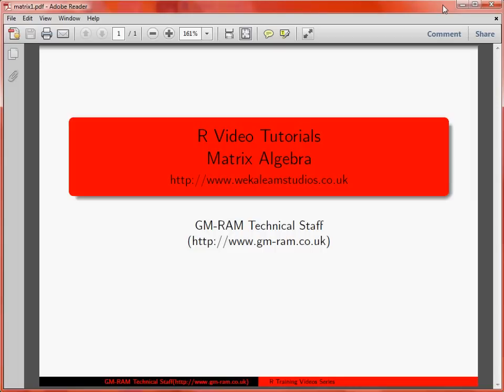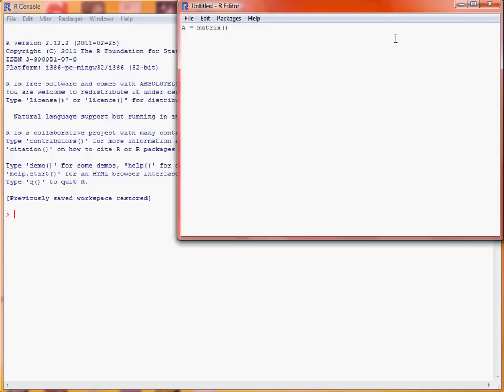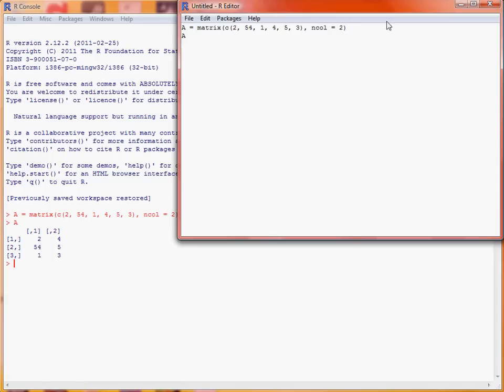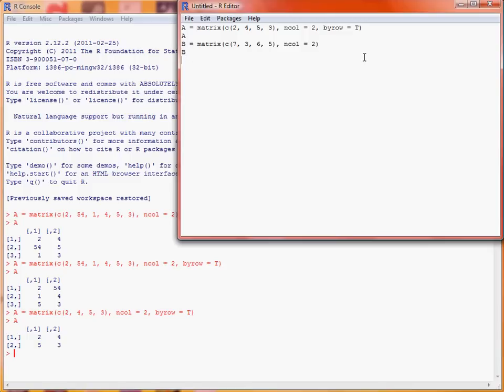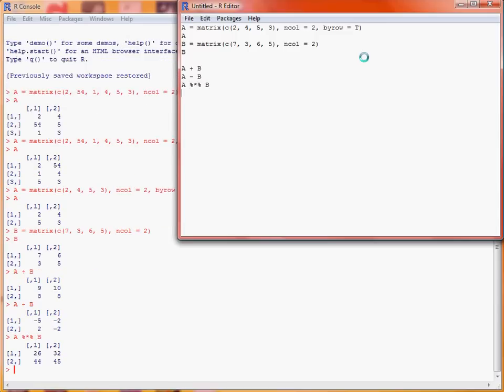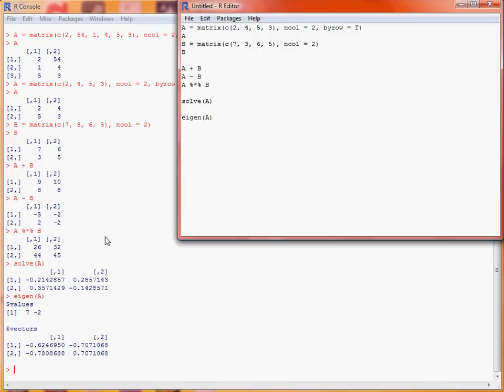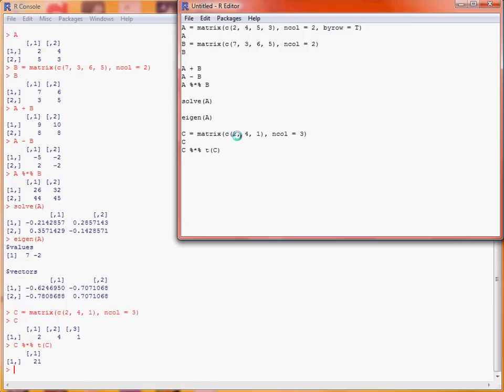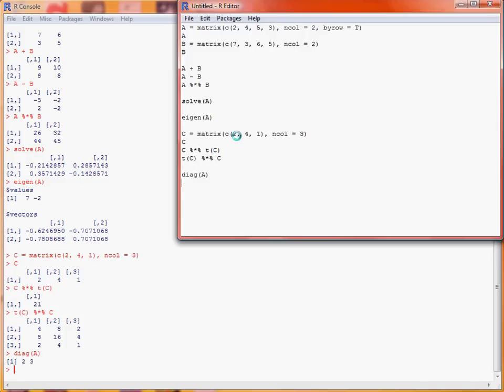R Matrix Operations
A couple of examples of matrix operations in R. For more on statistics and browse.